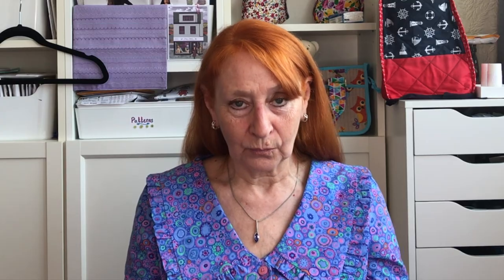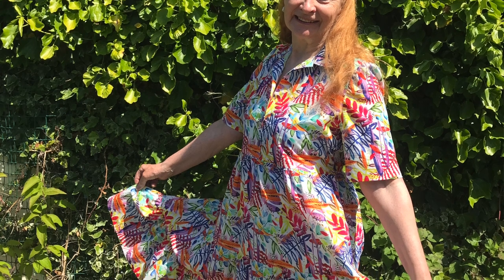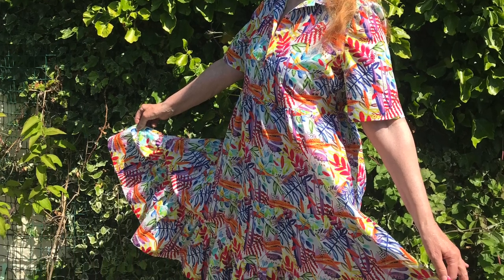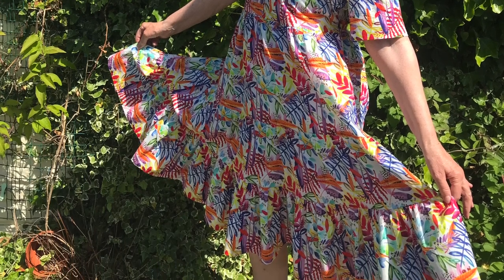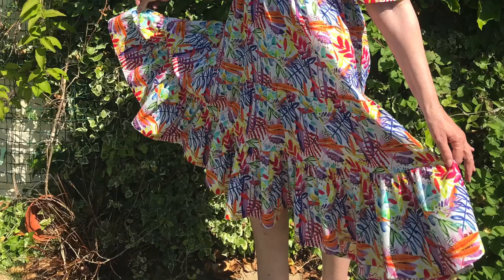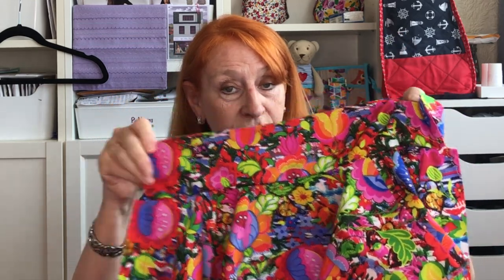Seaside Stitches - My 12th Friday Sews 23 06 23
This is a link to the Deer and Doe Plantain Tee that I made for sewfrugal2023 that I mentioned